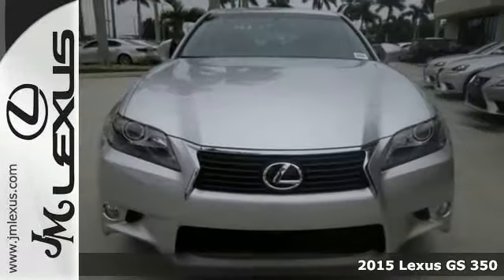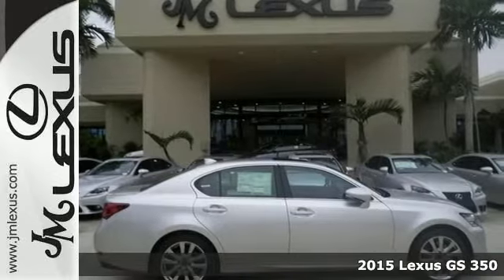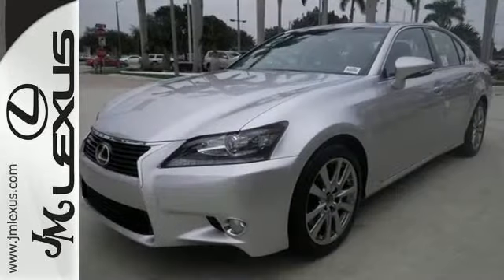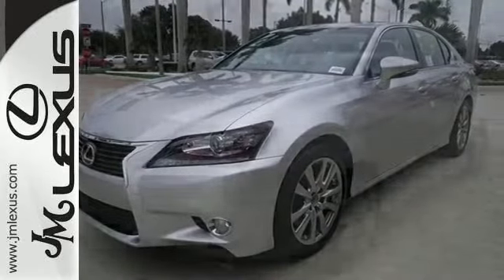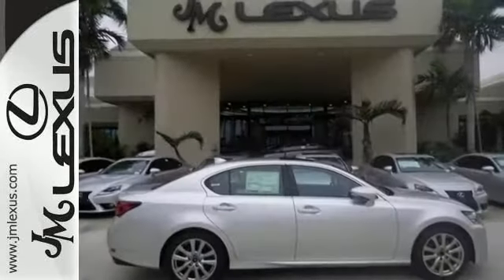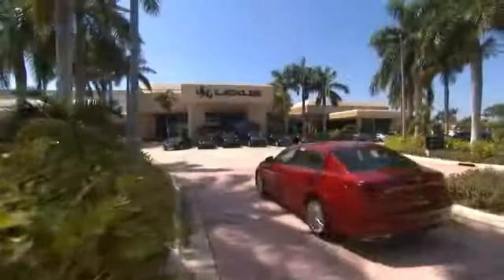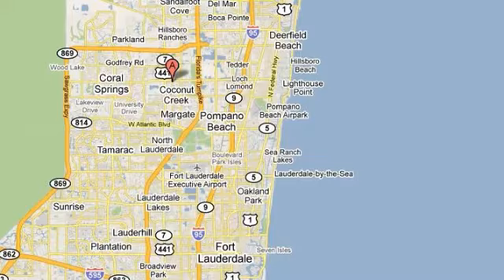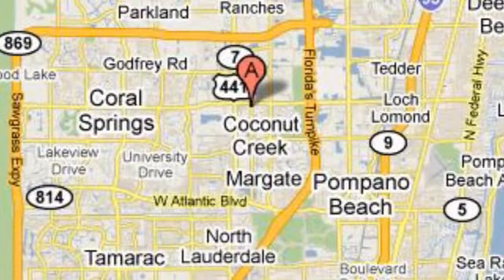New 2015 Lexus GS 350 Margate FL Ft-Lauderdale, FL #52756 - SOLD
Year: 2015
Make: Lexus
Model: GS 350
Trim: 4DR SDN I-6
Engine: 3.5L V6
Transmission: Automatic 8-Speed
Color: Liquid Platinum
Interior: Black Leather
Stock #: 52756
VIN: JTHBE1BL7FA001560
You are currently viewing a new 2015 Lexus GS 350 with JM Lexus the #1 Volume Lexus Dealer since 1992! Thank you for your interest. We look forward to working with you. Stock #: 52756 Exterior: Liquid Platinum Interior: Black Leather Trim: 4DR SDN I-6 JM Lexus 5350 West Sample Rd Margate FL 33073

Address:
5350 W Sample Rd